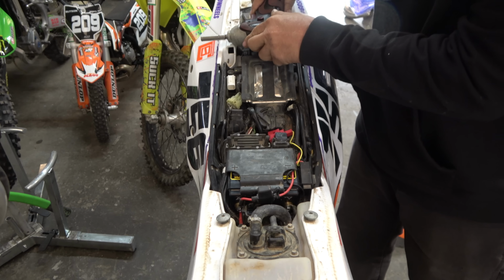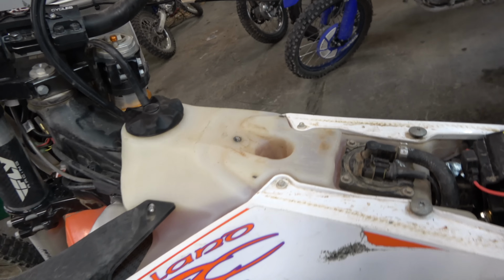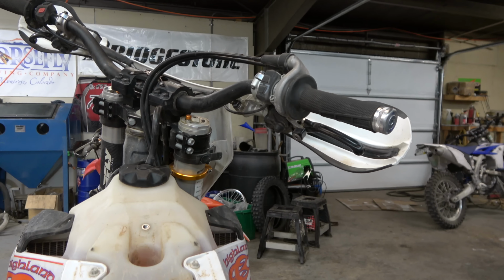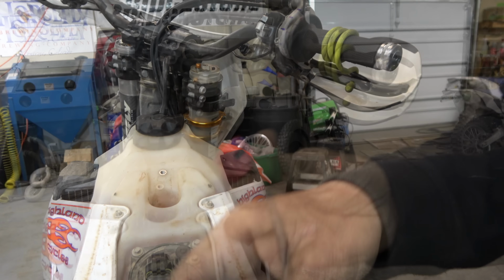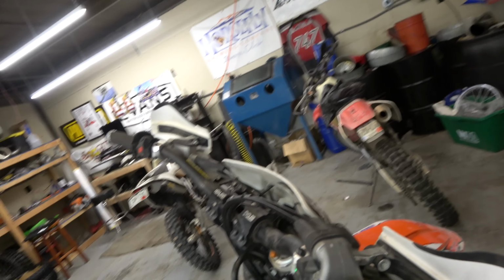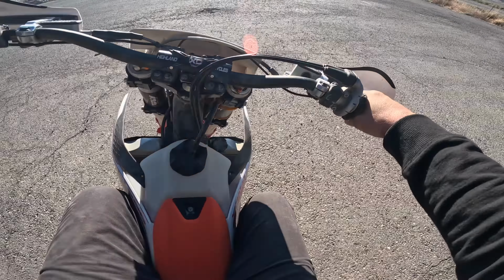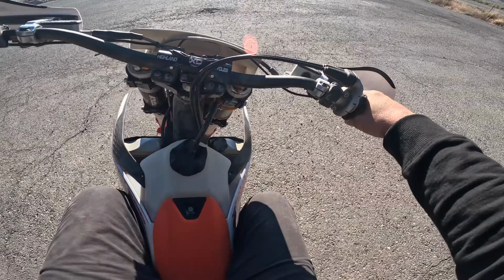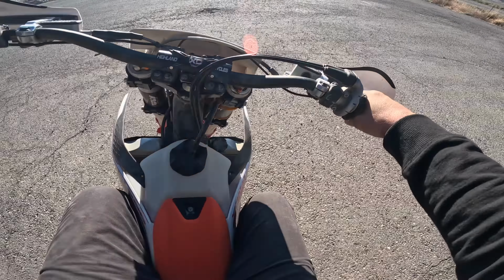2023 KTM 300XC Secret Mapping? | KTM Secrets? | Highland Cycles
Is there a way to make more changes to the 300XC mapping?